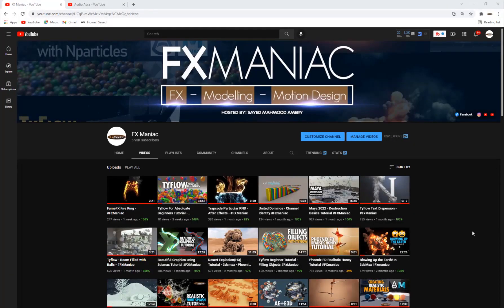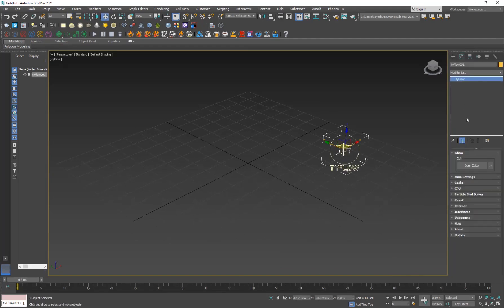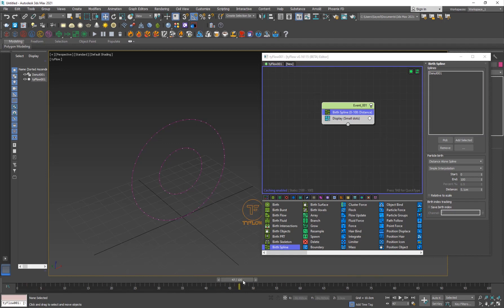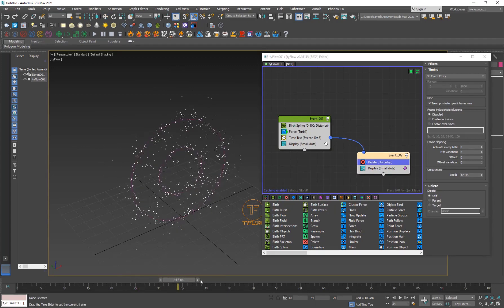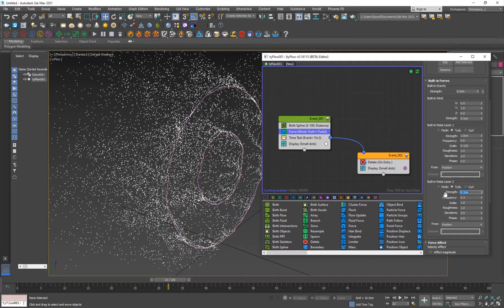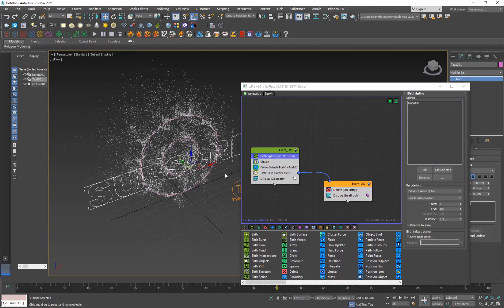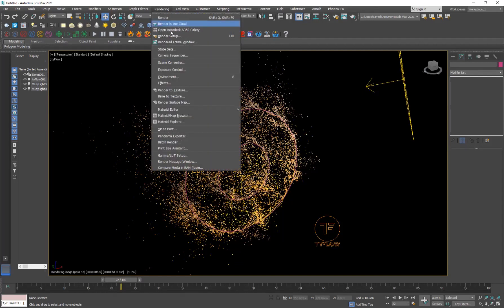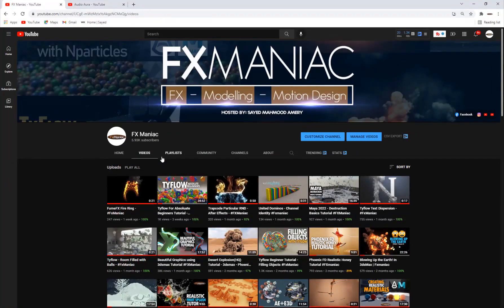Tyflow - Birth Spline Tutorial | FxManiac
Hello everyone ! In today's Tutorial I'll show you guys how to use the Birth Spline Operator inside tyflow, I will continue to do a tutorial on each Operator of Tyflow, We will Cover some cool effects using The Birth Spline Operator  so make sure to watch the tutorial till the end and tell me if you have problems or questions and share your results with me, would love to see them. thank you !!